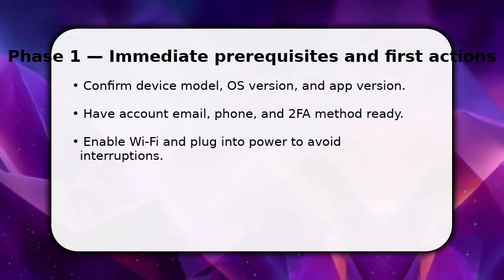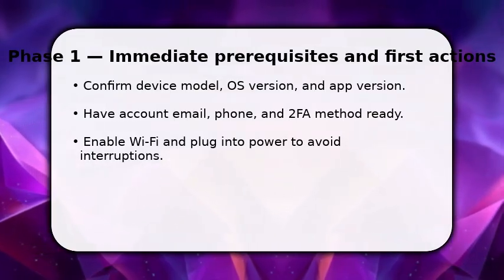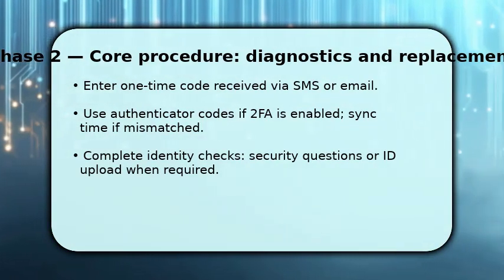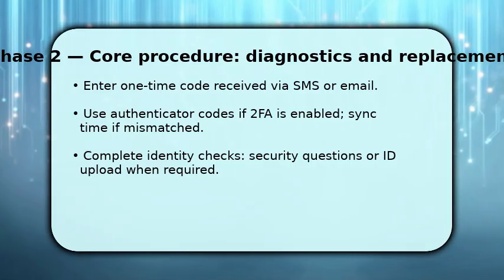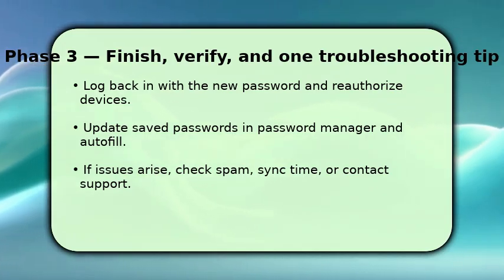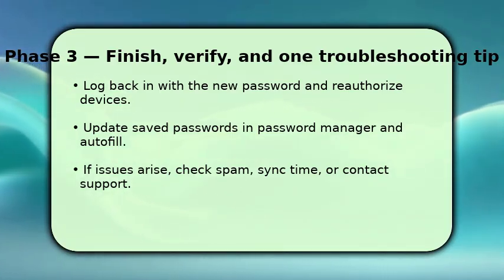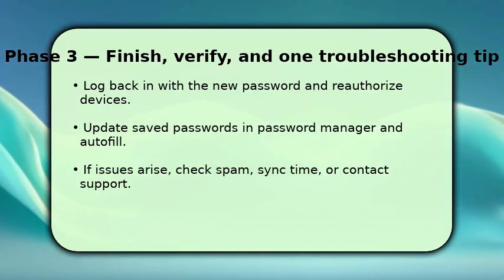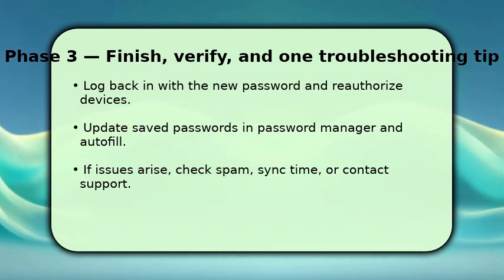How to Unlock Mobile App Password - Full Guide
How to Unlock Mobile App Password - Full Guide | 🔒 Surfshark VPN Deal — Stay private and secure. $1.99/mo + 3 Months Free ▸

Discover the step-bythy process of unlocking your mobile app password with our comprehensive guide. Learn essential tips and tricks to secure or reset passwords, ensuring a hassle-free experience on various platforms.

unlock mobile app,